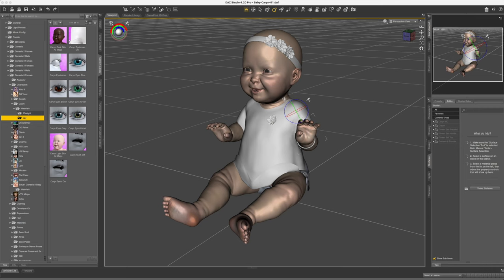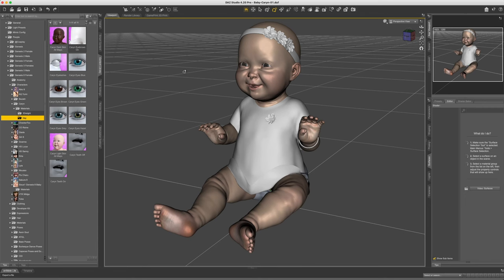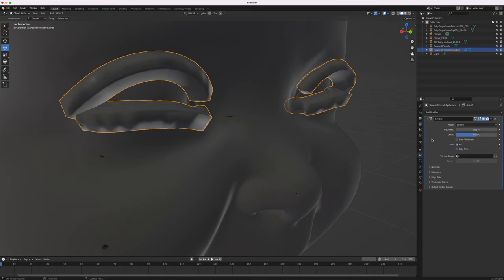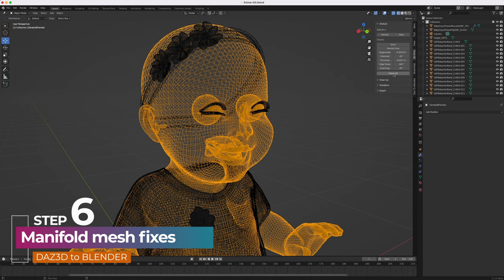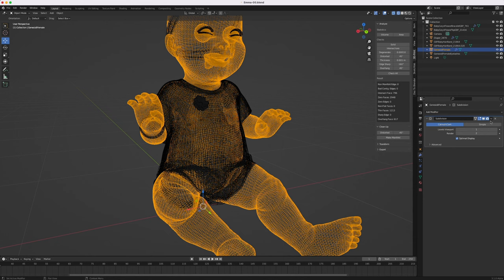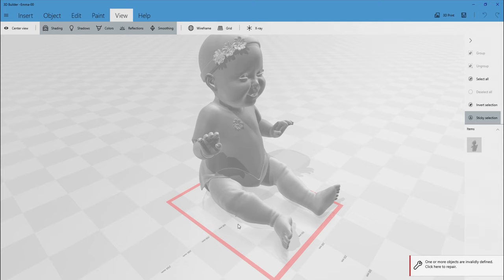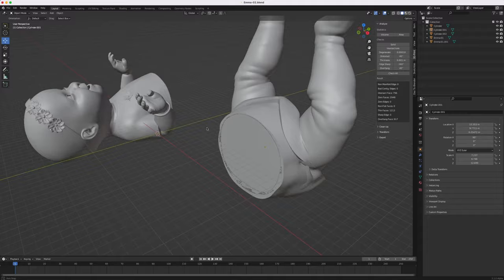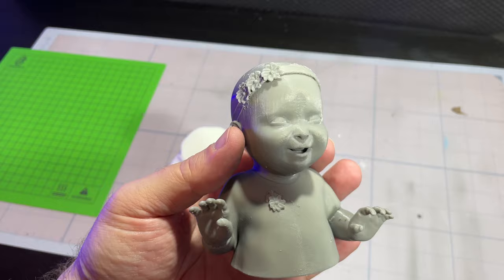Daz3D to Blender Export for 3D printing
Tutorial for how to export a Daz3D figure to Blender and then Cura Slicer for 3D printing